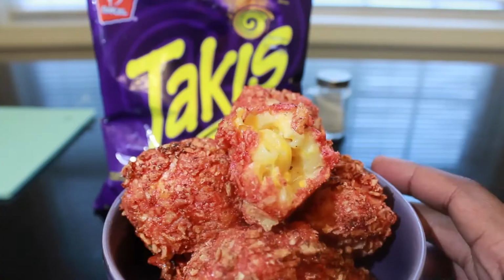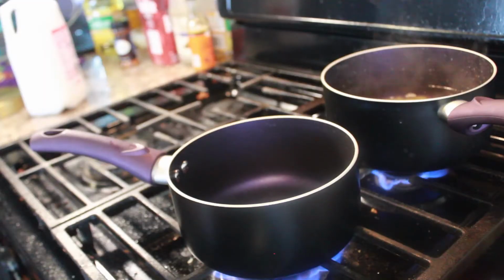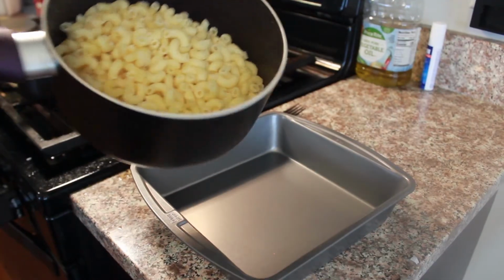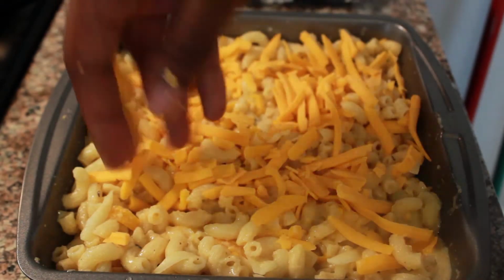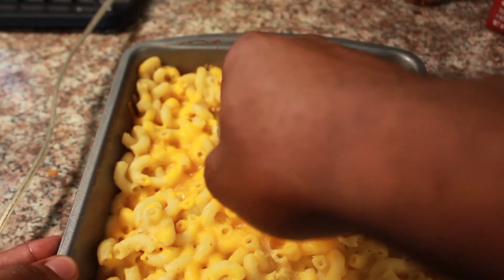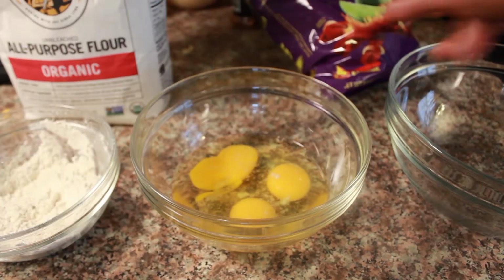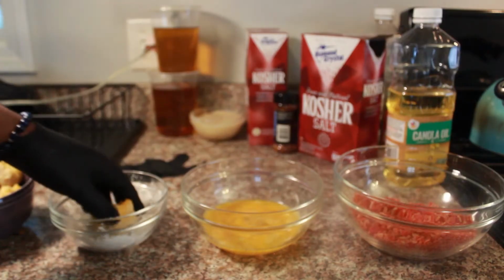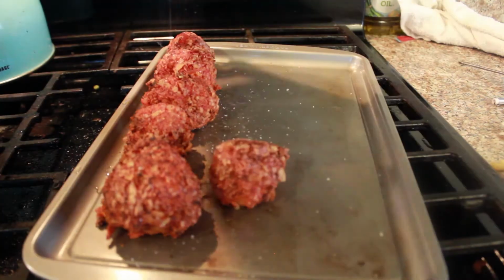TAKI FRIED MAC & CHEESE | GHETTO A$& KITCHEN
OUUUUUWEEEEEE You bout to blowya house down with this heat! If you need a bev, you pooms too.

COMMENT NEW IDEAS I SHOULD MAKE